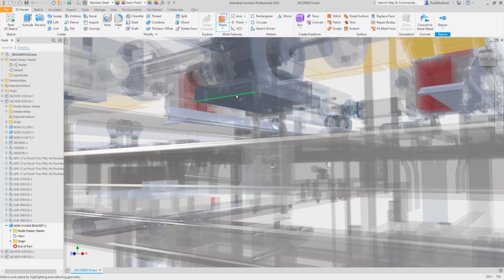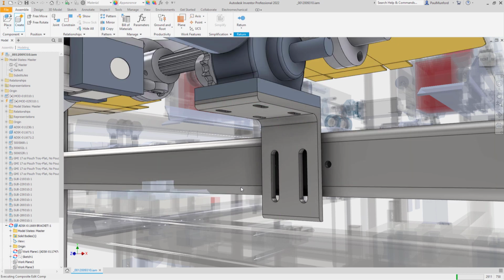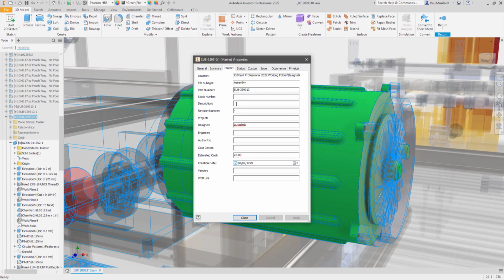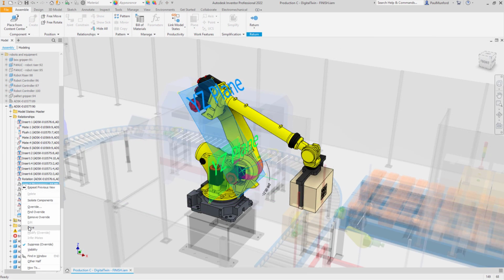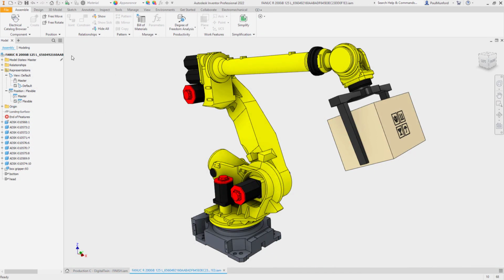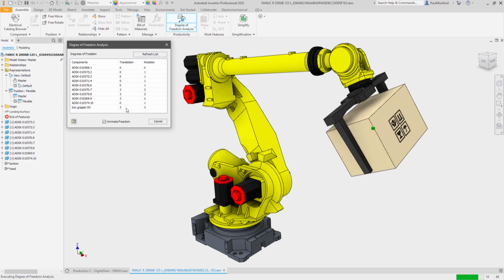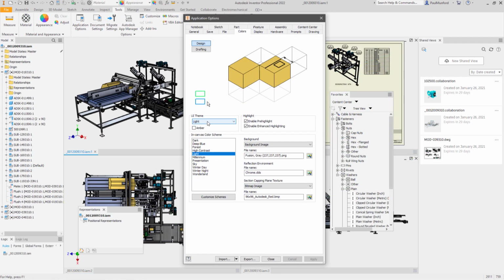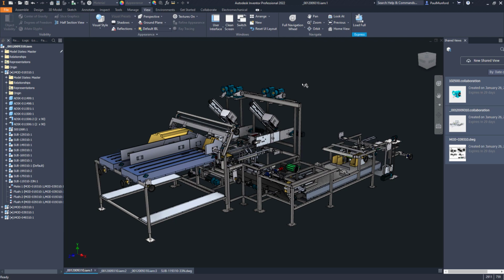Autodesk Inventor 2022 What’s New: Improved Productivity and Performance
Watch this video to see how productivity and product performance has improved in Autodesk Inventor 2022

The new Autodesk Inventor 2022 includes updates to increase product performance and improve productivity.
• Faster start-up time, loading, and closing of designs
• Improved view orientation, panning, and zooming performance
• Edge silhouettes are rendered using the GPU, improving performance when using visual styles with edges or wireframes
• Property panel navigation improved with new keyboard shortcuts and measure and fillet commands
• Color validation to highlight input errors
• A new 'Send to Fusion 360' command makes it simple to share models between Inventor and Fusion 360
• Dark theme implemented across the Inventor user interface, including the iLogic Rule editor

Autodesk Inventor 2022 delivers product enhancements, updates, and new functionality to help you design better products in less time. The new Model States and enhanced tools for parts, assemblies, and drawings help you design and engineer more efficiently with Autodesk Inventor 2022.